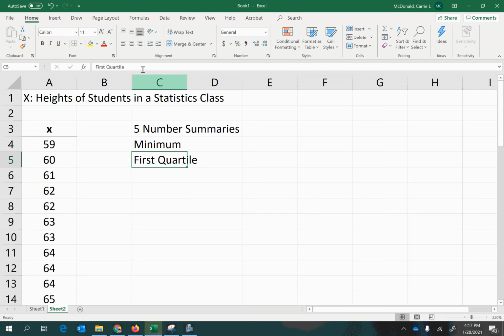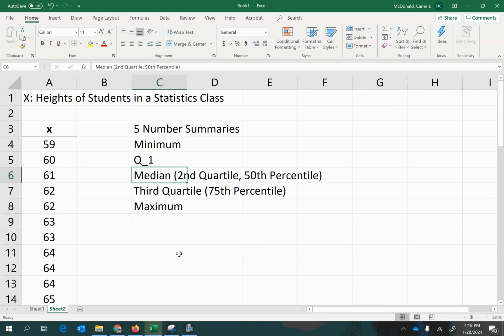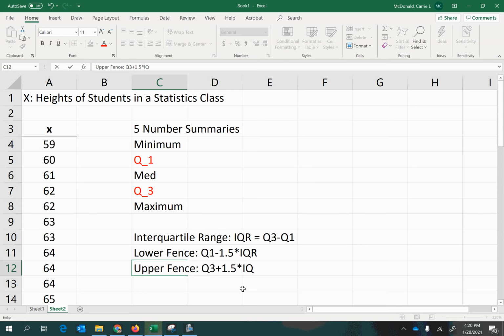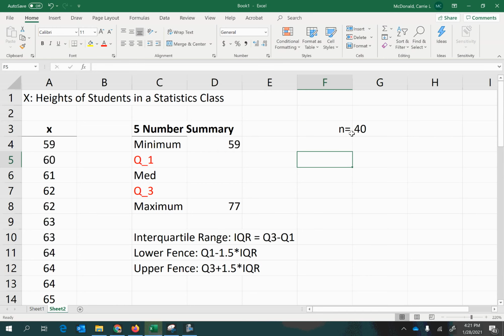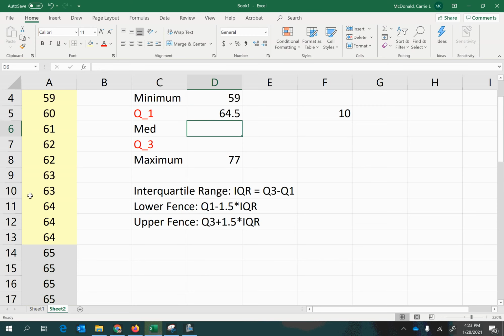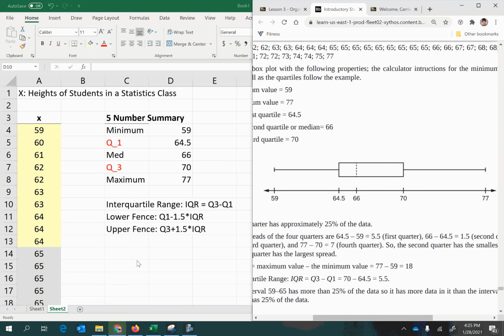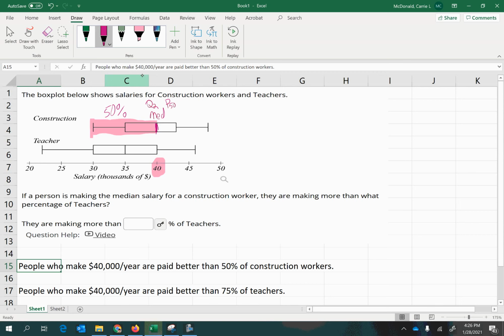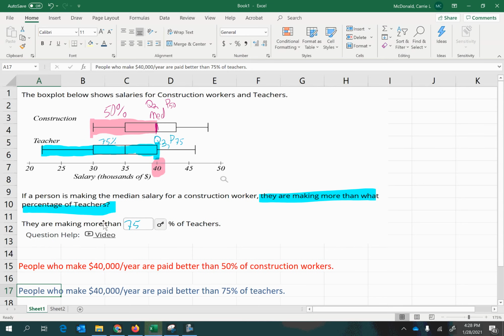ONLINE Student Q&A - Thursday (1/28/21)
GLA-3#14